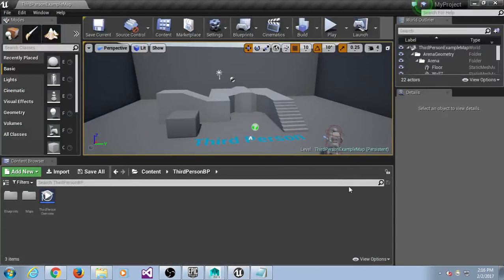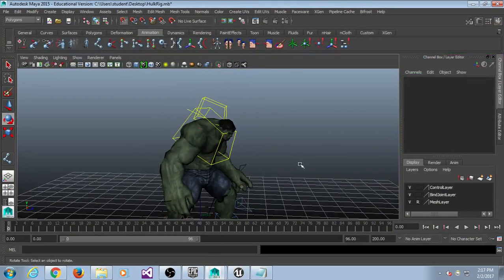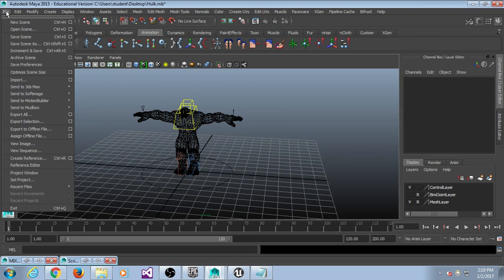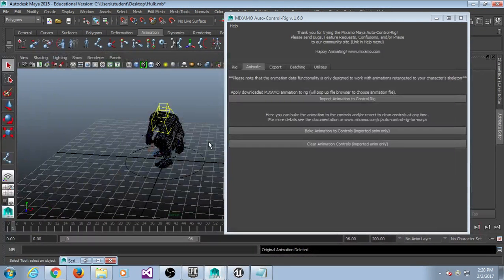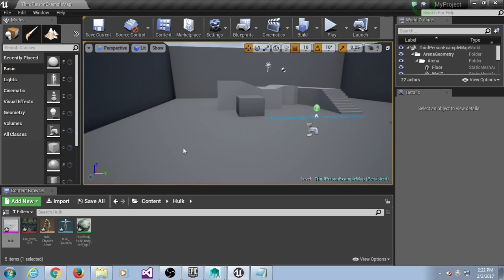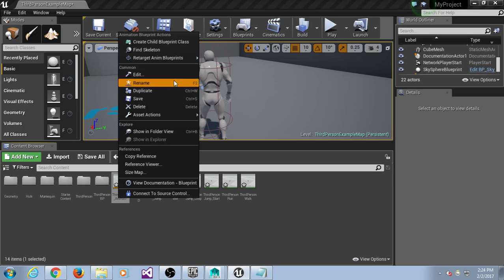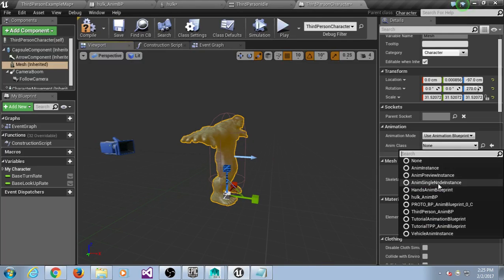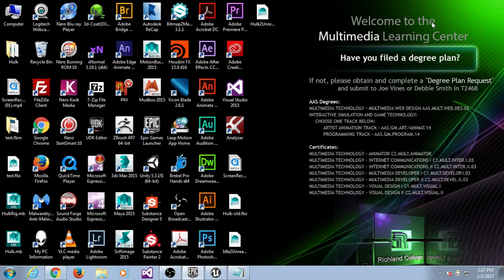Intro 2 Game - Character Pipeline Mixamo Script - Hulk Part 2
In this video we finish getting the hulk out of maya and into unreal 4.